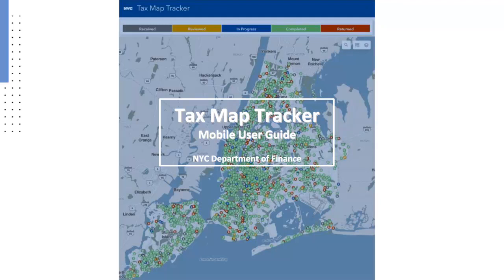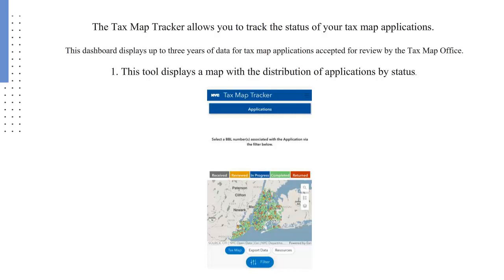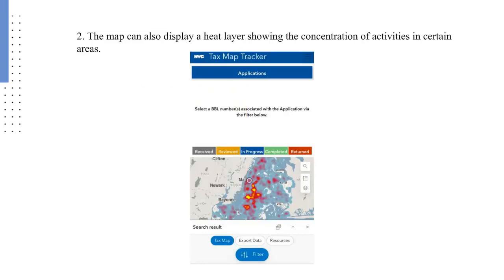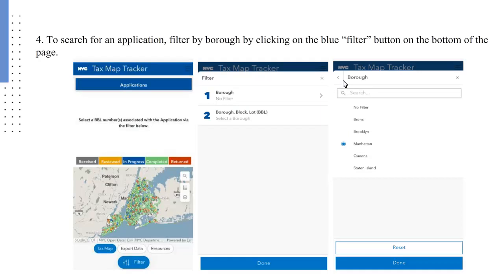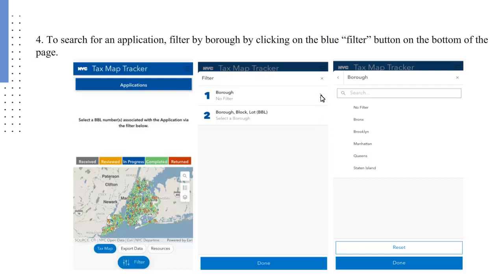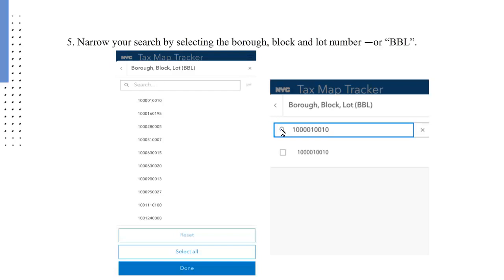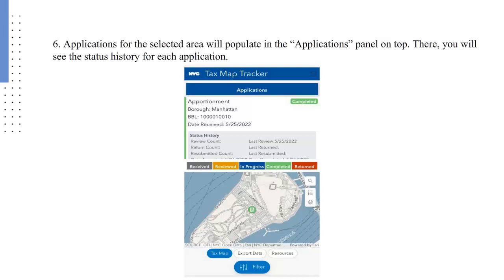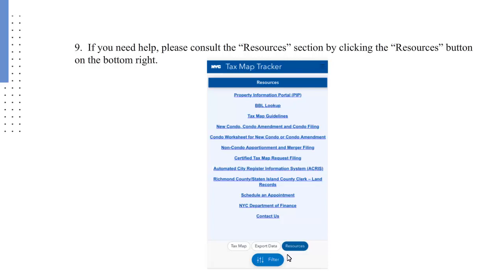Tax Map Tracker Video Guide (Mobile Version)